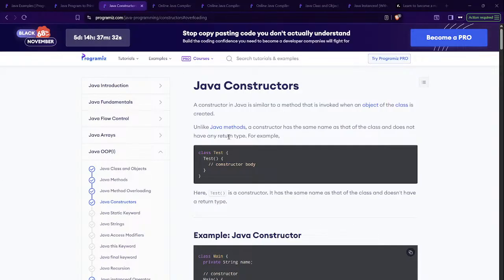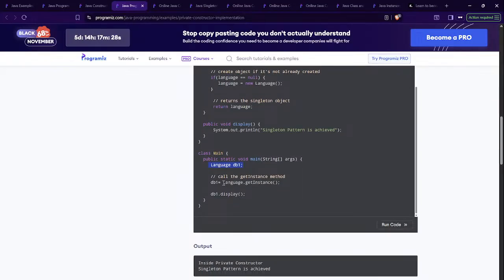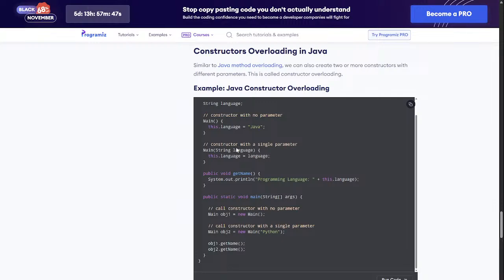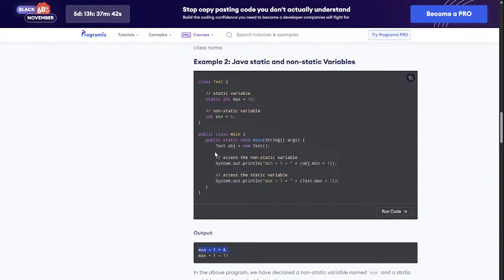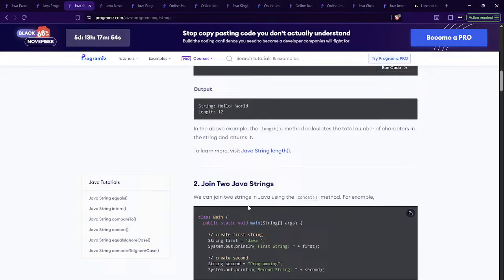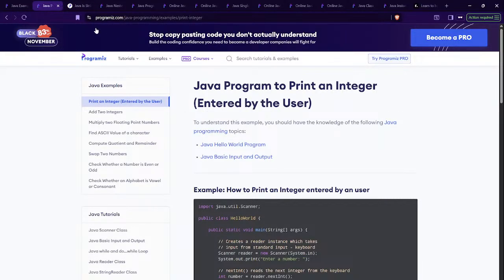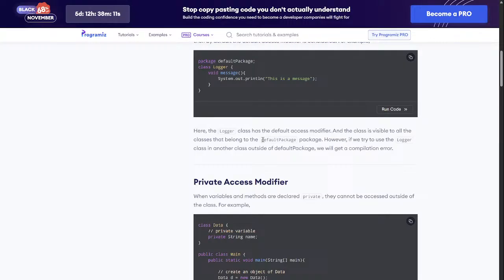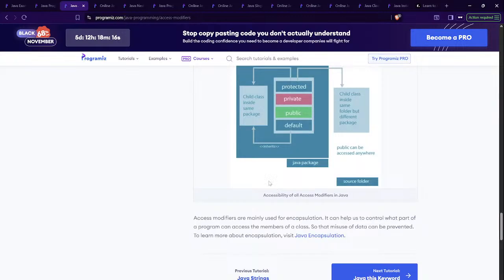Starting OVER JAVA Together #3 Let's Learn!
📚 End-Term Exam Revision Live Stream! | Study With Me ✨

Exams are right around the corner, so I decided to jump into a big revision session with you all! Let’s make studying fun, productive, and a little less stressful by doing it together.

Whether you’re preparing for finals, boards, or any upcoming tests, join in, revise along, ask questions, and stay motivated. 💪✨

⌛ What to Expect:
– Live revision sessions
– Tips, problem-solving, and quick explanations
– Chill study vibes
– Interactive Q&A

Grab your notes, stay hydrated, and let’s get through this one step at a time. You’re not alone - we’ve got this! 🙌📖